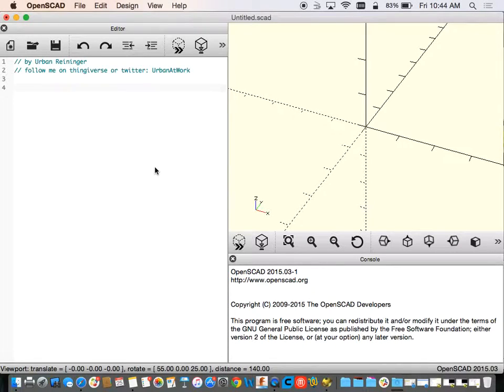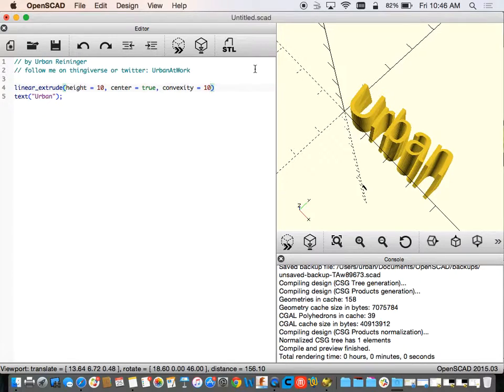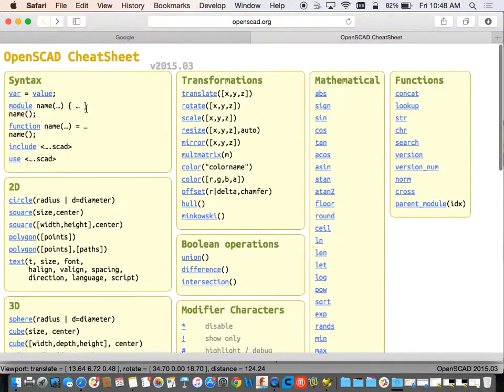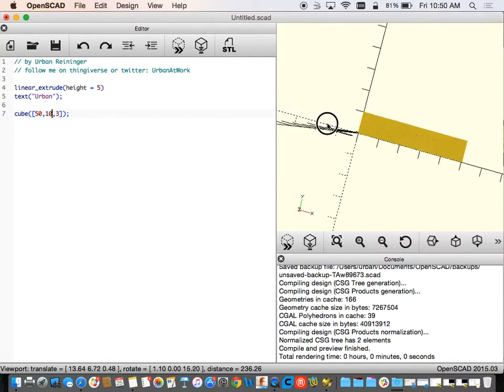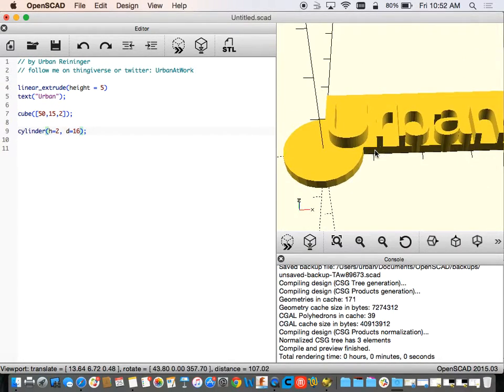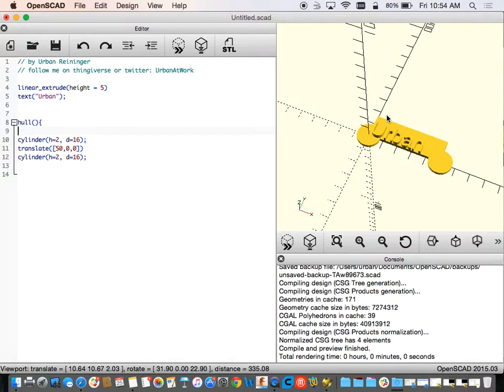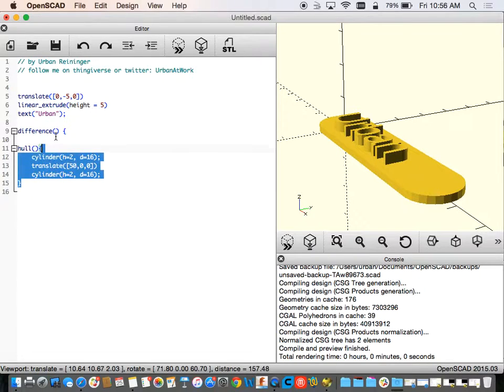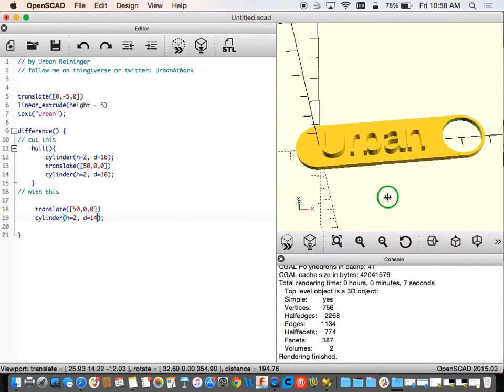OpenSCAD Name Tag (pt 1) In Class Example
(review for my students, not really for general consumption)

This was recorded during class. It demonstrates how to create a 3D printable Key chain/name tag using nothing but code. Part 2 will detail how to cut out the inside to make the one shown in class. Part 2